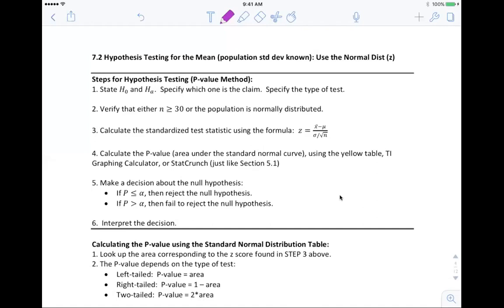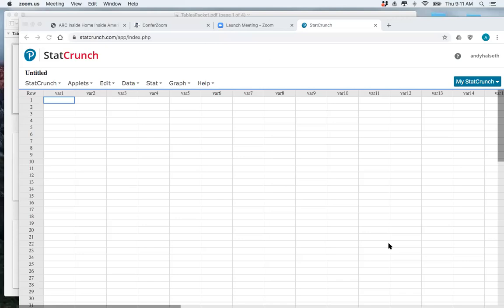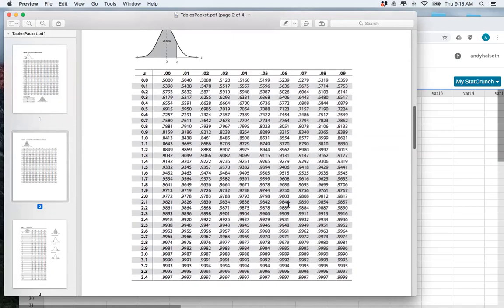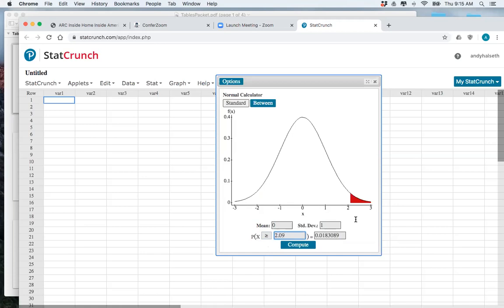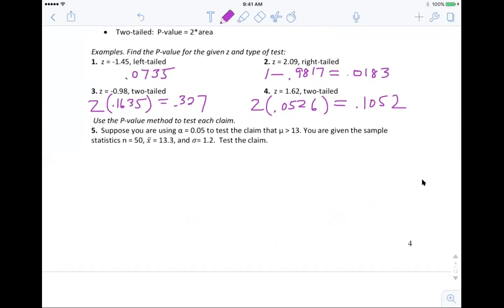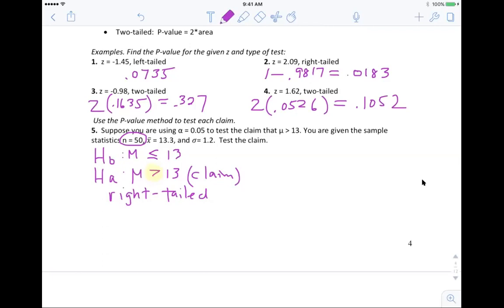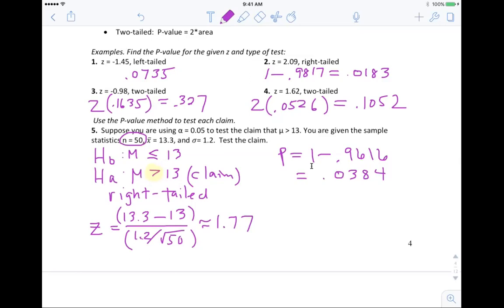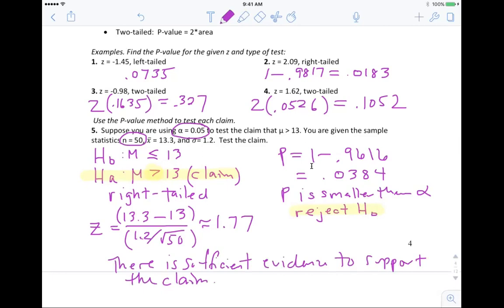Mr. H's STAT 300: Ch 7 Notes Page 4